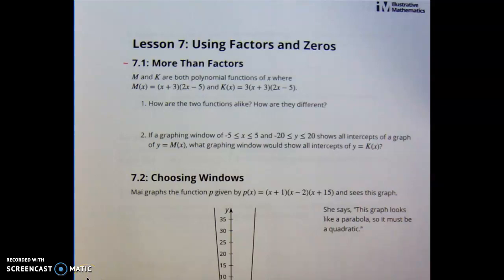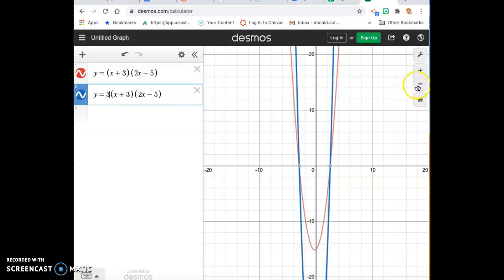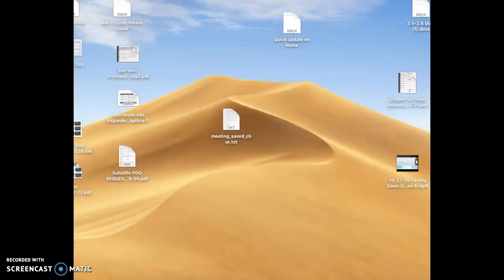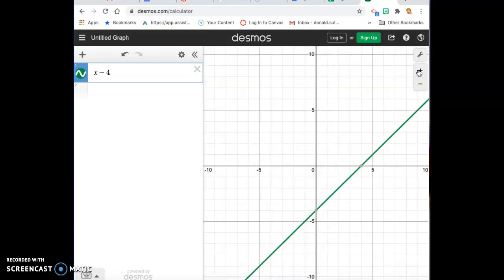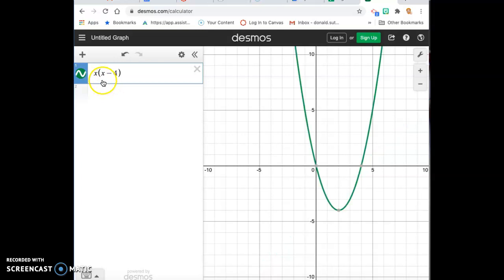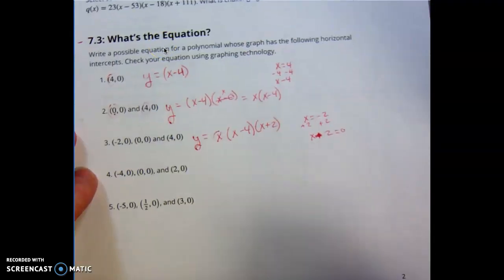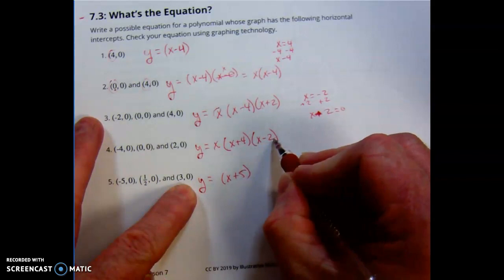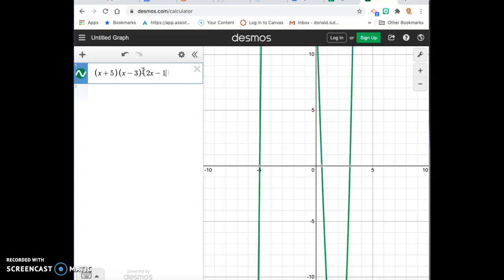IM Algebra 2, Unit 2, Lesson 7